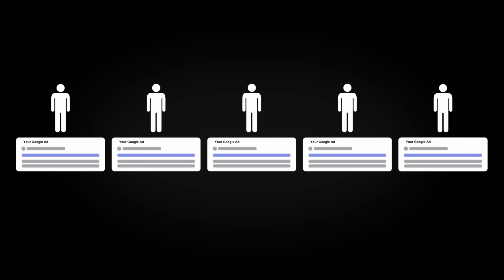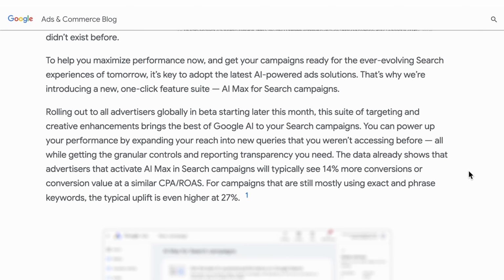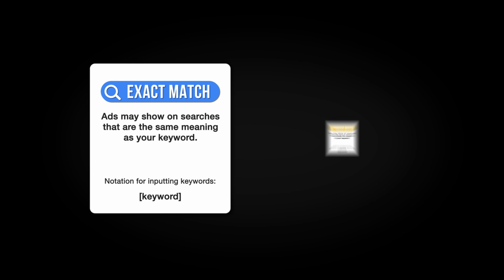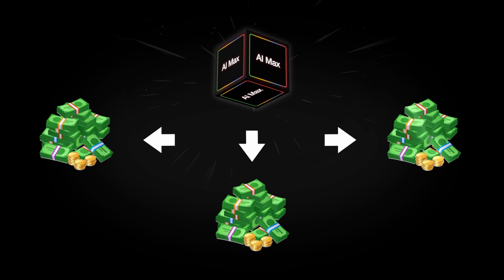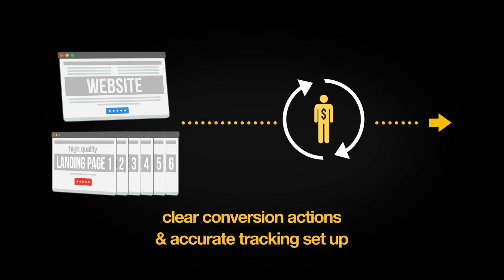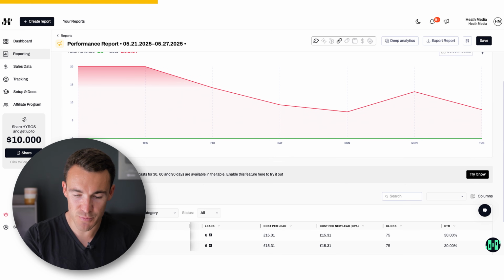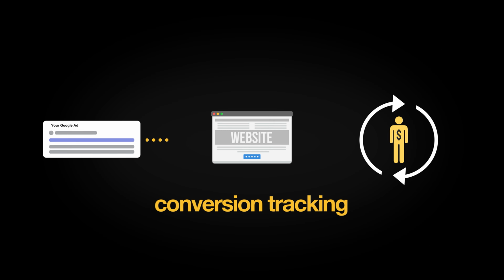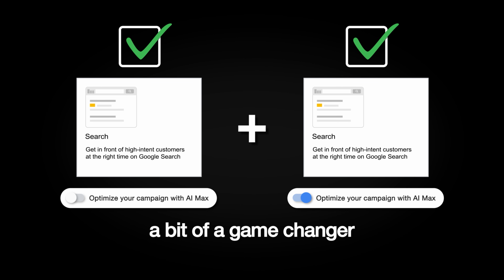Should You ACTUALLY Use AI Max for Google Ads?